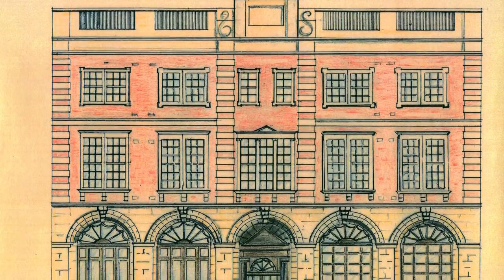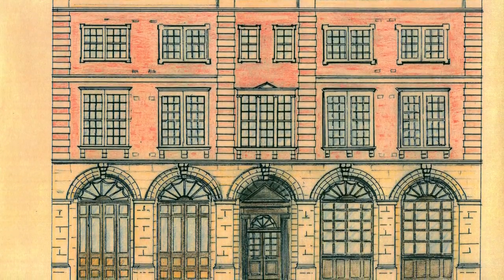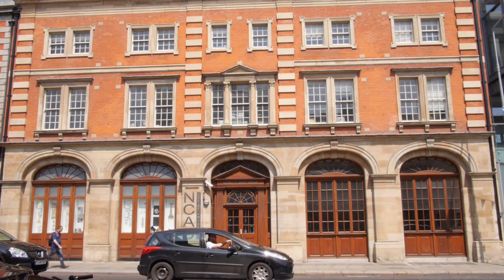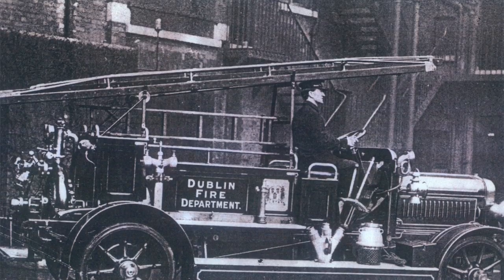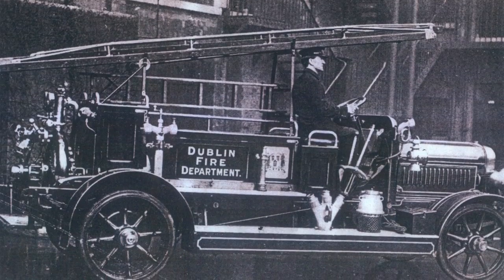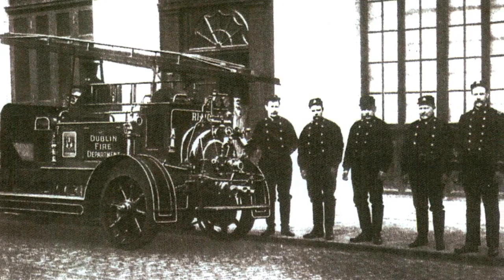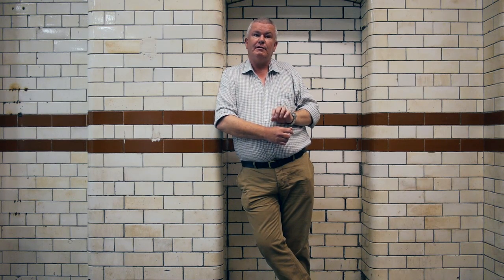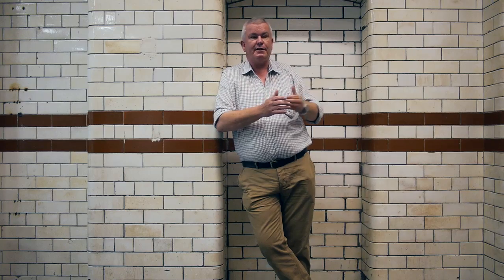Las- The Thomas Street Fire Station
Las Fallon an operational firefighter with over twenty-seven years service in the fire brigade talks us through the history of the Thomas Street Fire Station which played an Integral part in Dublin's 20th century history.

100 years old and now part of the National College of Art and Design campus, this fantastic building was one of four early 20th century fire stations designed for Dublin by the City Architect C.J. McCarthy.

Planned in 1898 by Chief Fire Officer Captain Purcell the station finally opened it's doors in 1913 and was Dublin's first motorised fire station.

Although It had the shortest operational life of any of Dublin's fire station The Thomas Street fire station played an integral part in Dublin's history with the crew responding to fires during the 1913 Lock Out including the Church Street housing collapse, the first fires of 1916 rising in the Magazine Fort, The Custom House fire in 1921 and the Four Courts fire in the civil war.